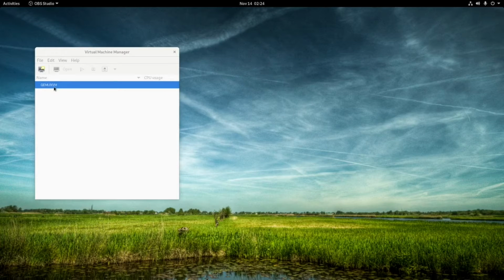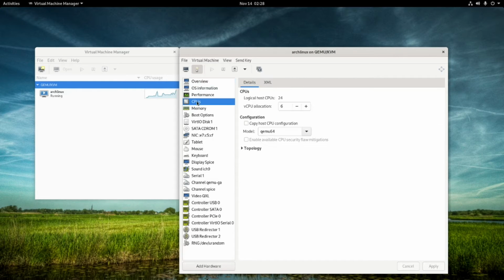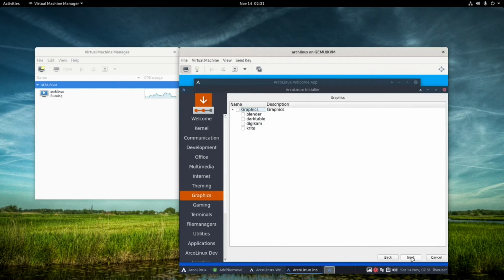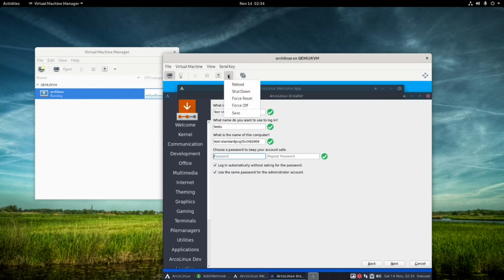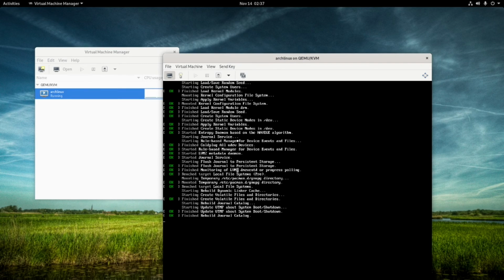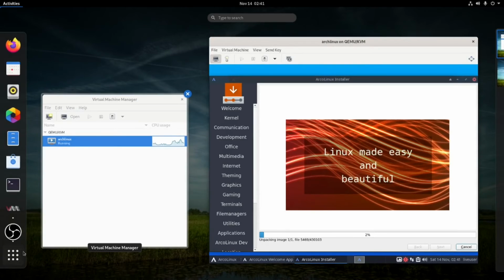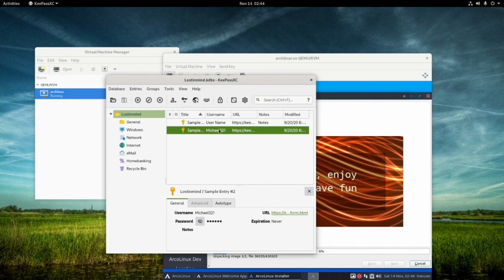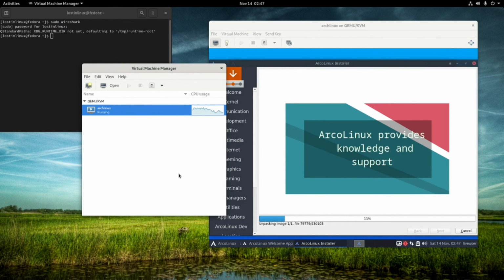How to install arch linux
How to install arch linux though archo on VM